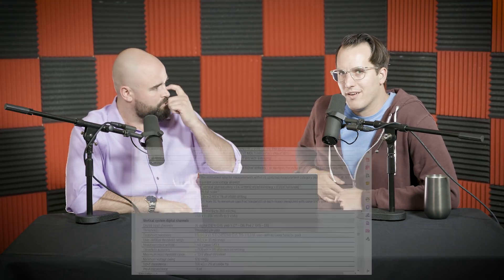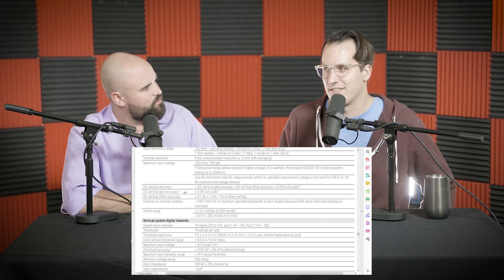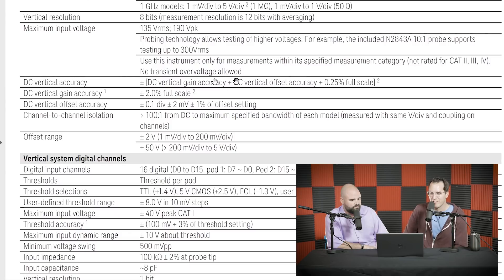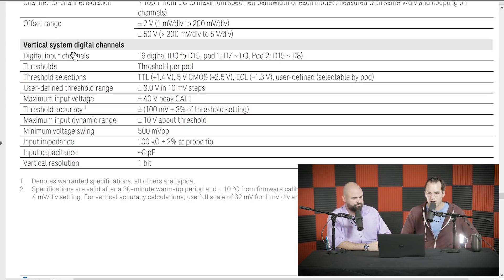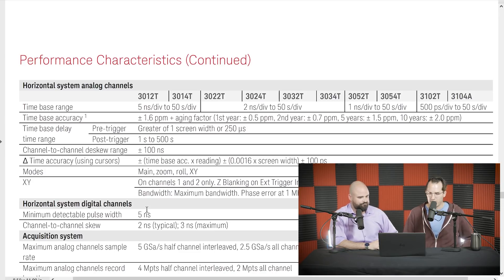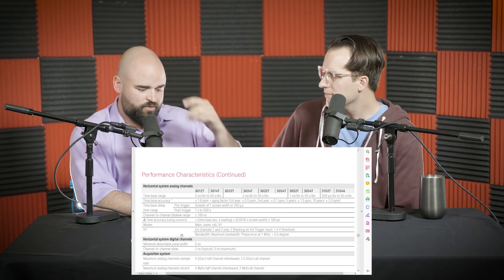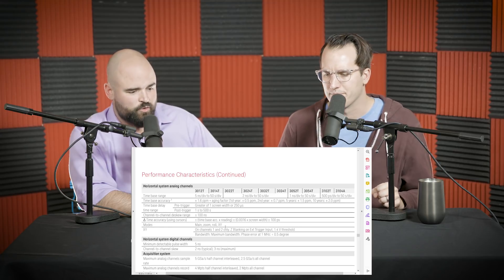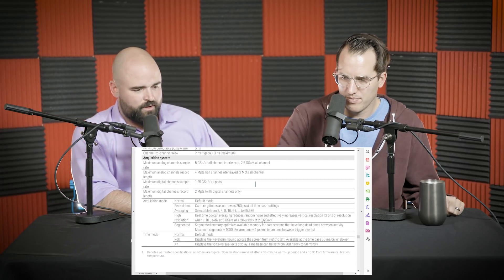How Accurate is an Oscilloscope? - How to Read a Scope Datasheet 2/3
+ why bandwidth isn't spec'd for digital channels

We start with oscilloscope DC vertical gain accuracy and the lack of an AC accuracy specification. Combining that with the scope's frequency response you can get a good picture of overall accuracy.

3:40
Oscilloscope channel-to-channel isolation - when you provide a stimulus on one channel, what happens on the other channels?

Offset range - how far up and down can you move signals?

4:00
Mixed signal oscilloscope's digital channel specifications

Bandwidth isn't specified for digital channels. Instead, the toggle rate is specified in seconds.

6:00
Horizontal specs

Timebase accuracy - is a warranted spec in ppm. As electronics age they start to become less accurate.

timebase delay range - how far can you horizontally offset a signal? If you're trying to collect more than 500s of data, you'll need to go with an external trigger in to trigger your oscilloscope.

delta time accuracy using cursors - a combination of lots of different accuracy factor.

Oscilloscope acquisition modes - Normal, High Res, Averaging, XY mode.

People don't use XY mode very often, but people who do are very passionate about it.